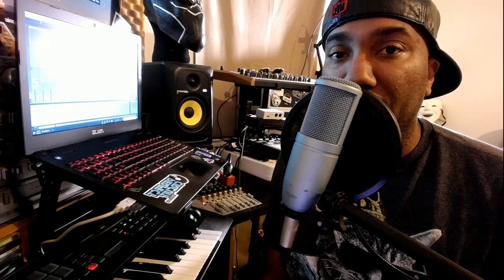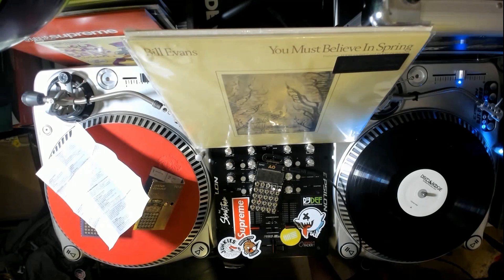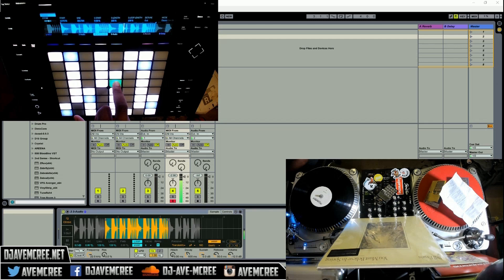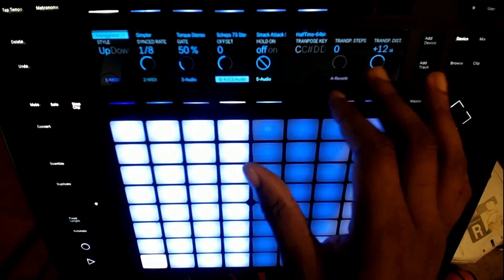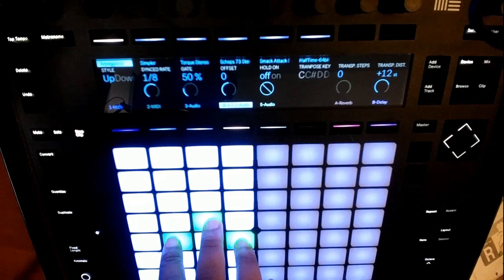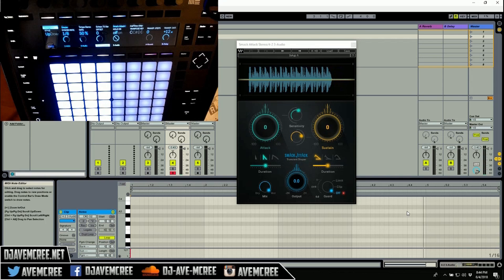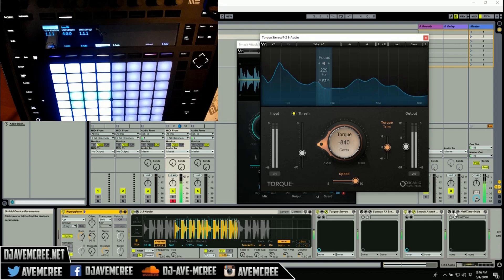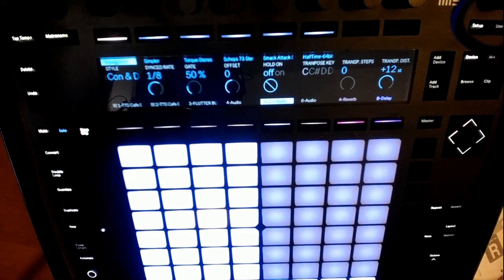SEQUENCING BREAKS AND SAMPLES LIKE FLYING LOTUS | PUSH 2 TUTORIAL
A tutorial video about sequencing drum loops, samples, and breaks to get interesting results (like Flying Lotus). This technique was used by drum and bass producers. So why not apply them to different genres? Special thanks to Ned Rush for sharing how to do this using the Ableton Push 2 first! We also used this to make the "Looptopia" loop pack.